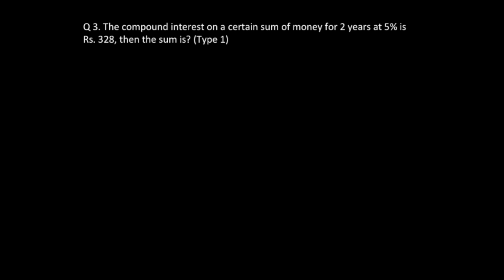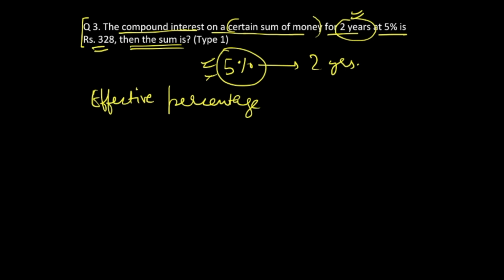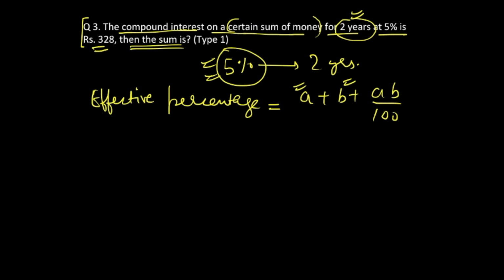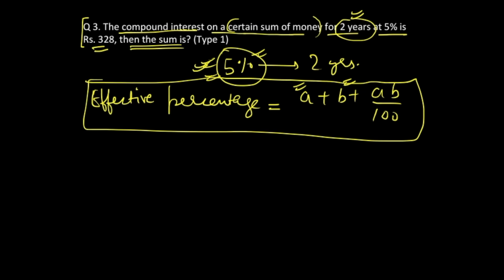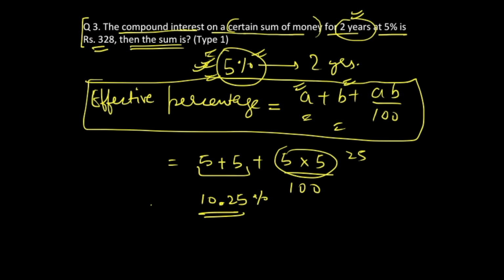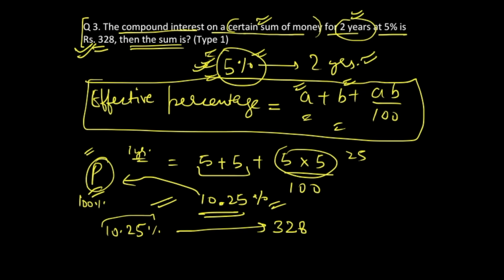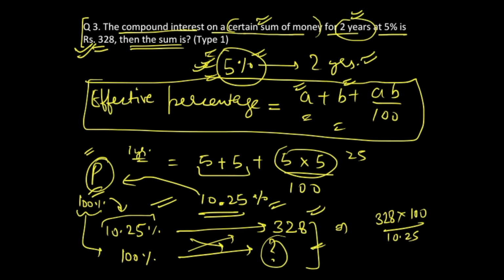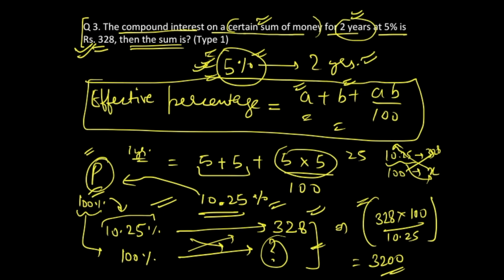MCQs FOR COMPOUND INTEREST QUANT | DAY 26 FOR RBI Assistant & RBI GRADE B